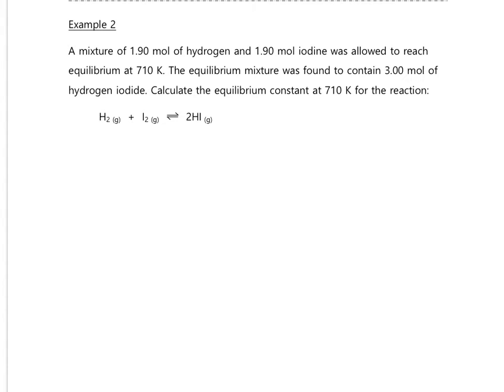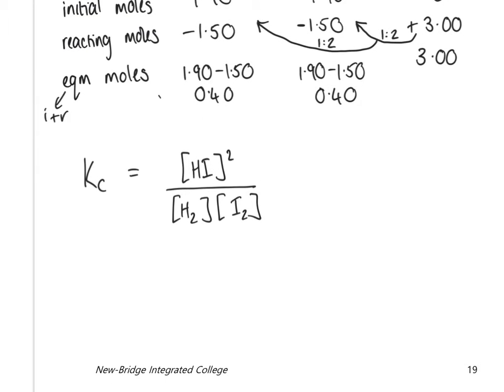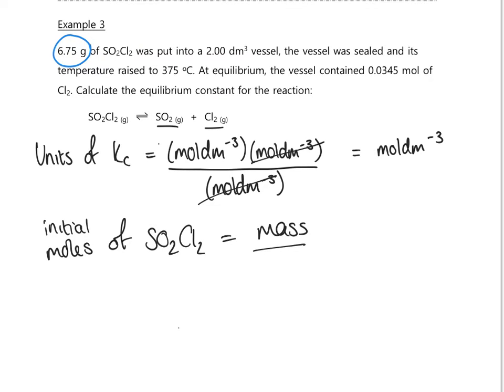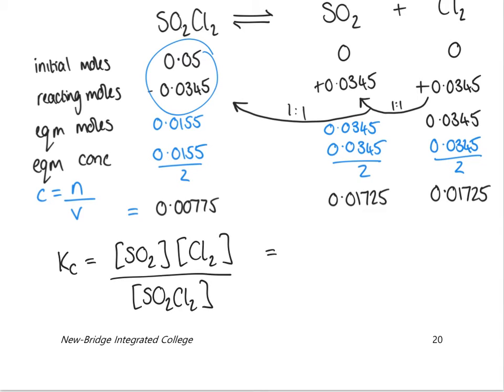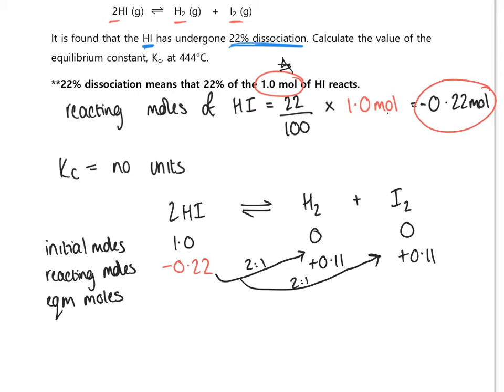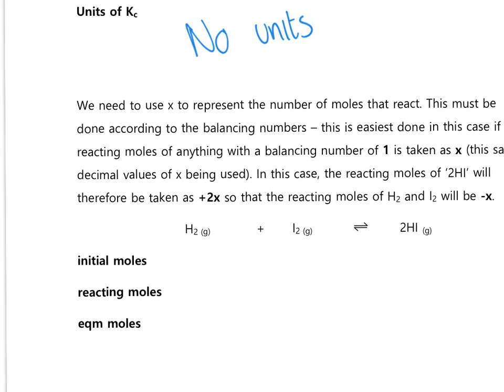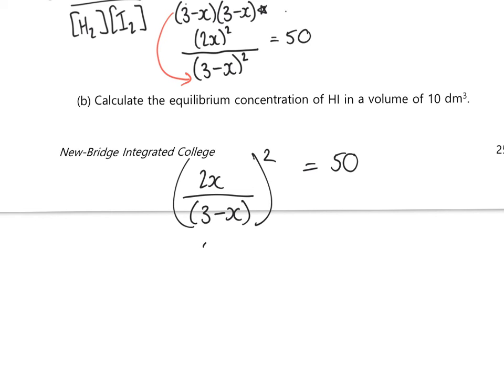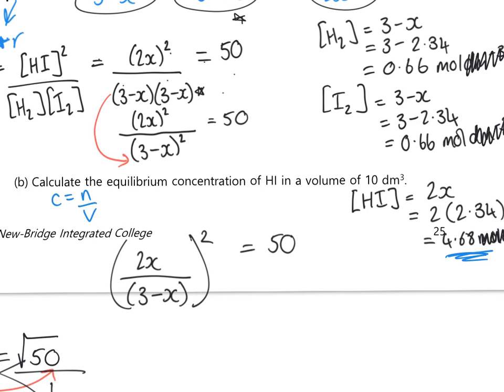Year 14 Unit 4.4 Equilibrium